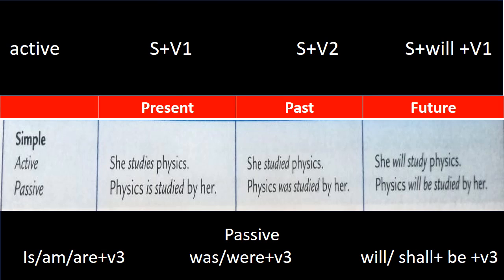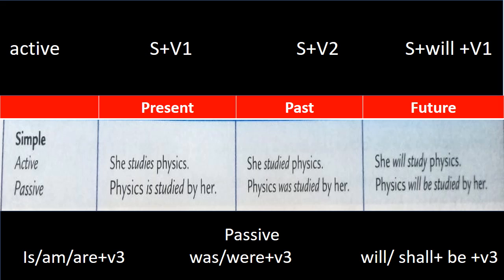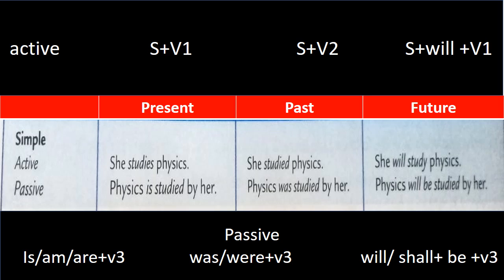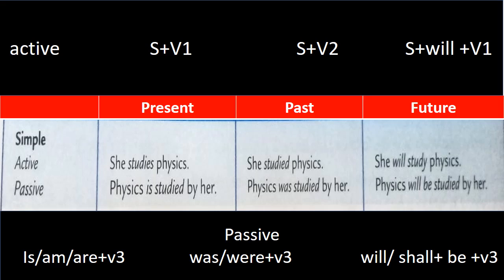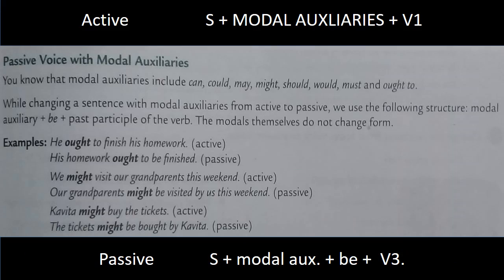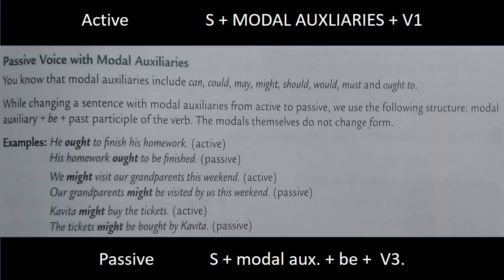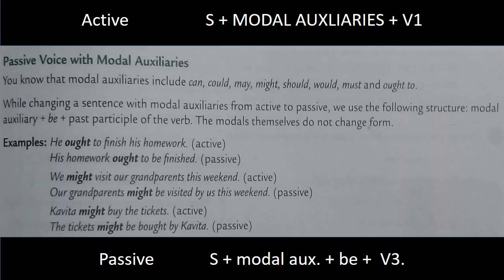October 20, 2020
tense
what is tense form of rense
complete knowlege by dsl english